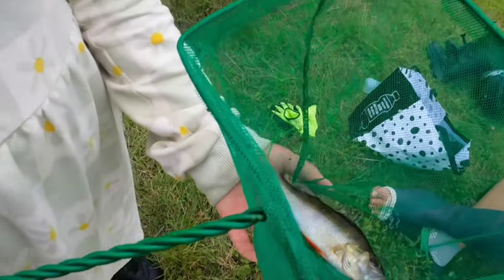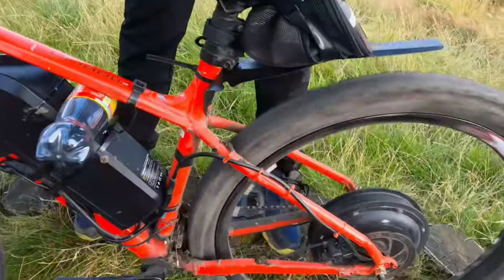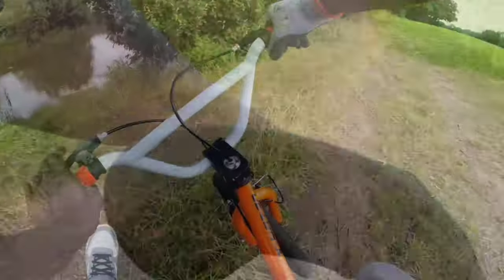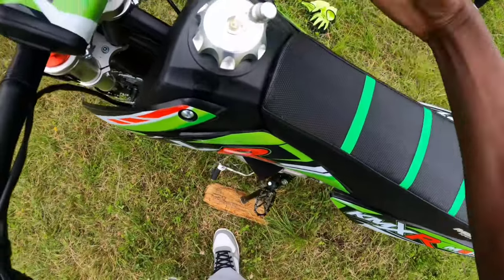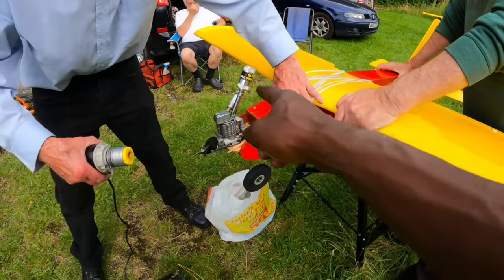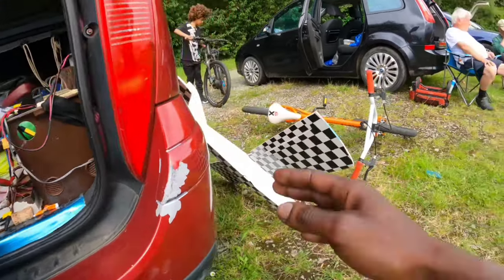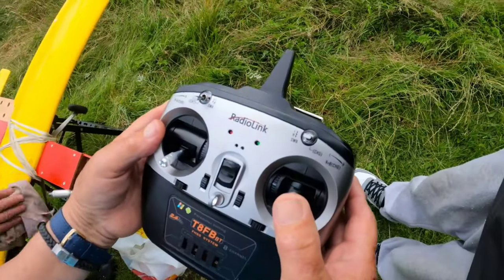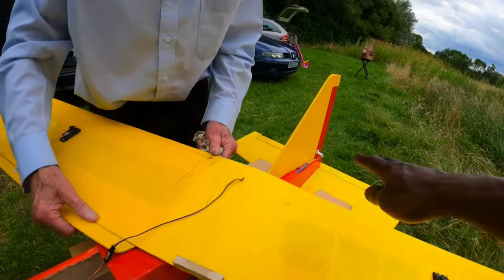How hard is it to Fly an Rc Plane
Ebike cycling adventure we learn How hard is it to Fly an Rc Plane with friends takes an exciting rc plane flight! After racing a dirt bike, join us as we explore the thrill of BMX biking while racing electric mountain bikes and flying RC planes at an aeroplane meeting. I learned remote control aircraft flying. Is this an emtb ebike vlog or an epic bmx bicycle adventure? One thing's for sure: we embark on an exhilarating BMX ride through challenging terrain. Always wondered how to fly rc planes? Owen Porter inspires the bmx journey. My BMX is transitioning to electric, and this ride offers a preview before it speeds past the emtb ridden by my ebike companion. Prepare for cycling videos with Rasta on a bike! I discovered a 125cc new dirt bike that required testing, so some dirt bike testing was conducted. The dirt bike featured in this vlog is a pitbike ideal for racing. This is my new bmx youtube series encompassing bmx tours like nyc vlogs with unexpected encounters such as learning to fly rc airplanes and racing a dirt bike against an electric bike.